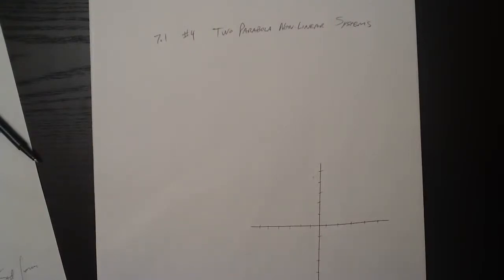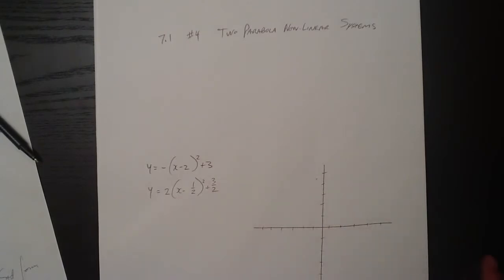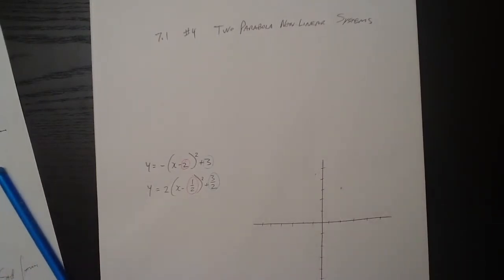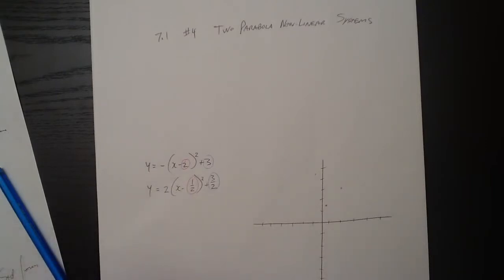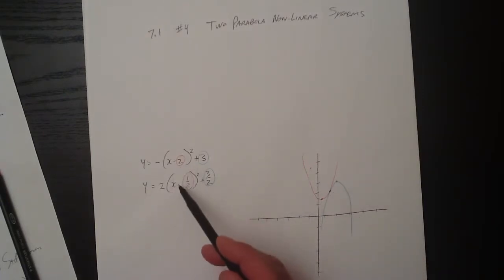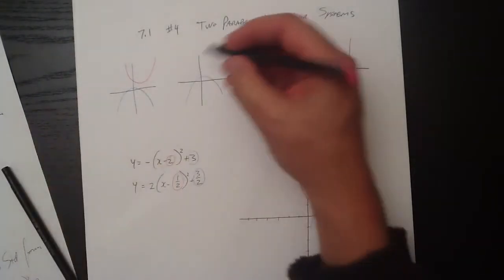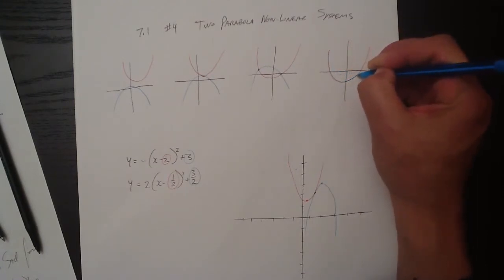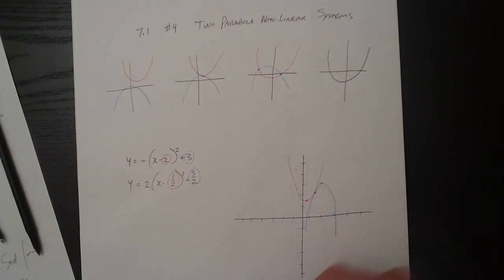7.1-4 Nonlinear Systems with 2 Quadratics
Graphing nonlinear systems with 2 parabolas (ie 2 quadratic equations) - 4 possibilities.